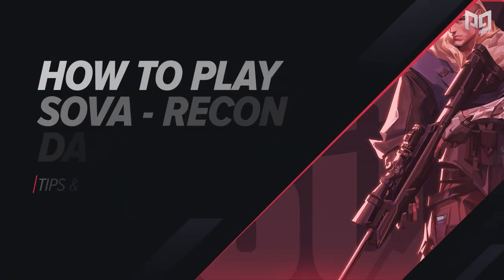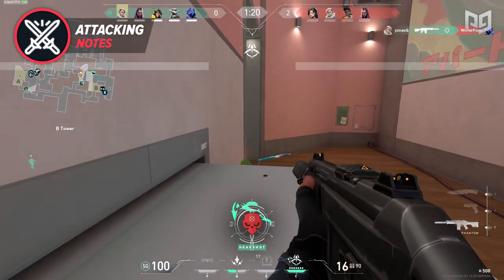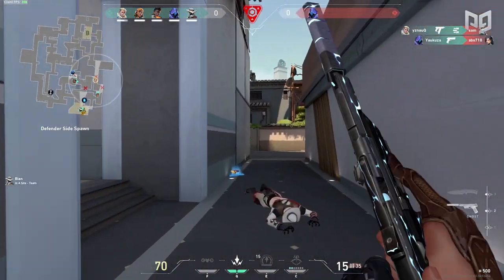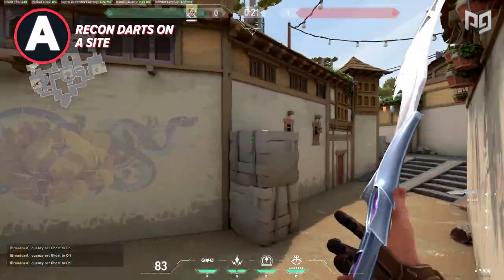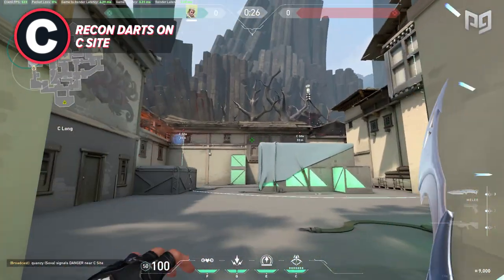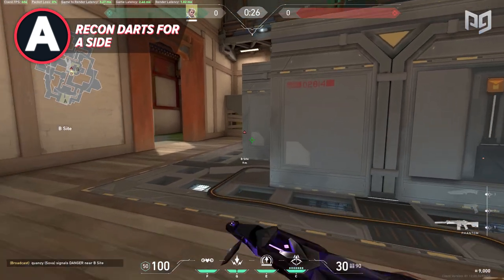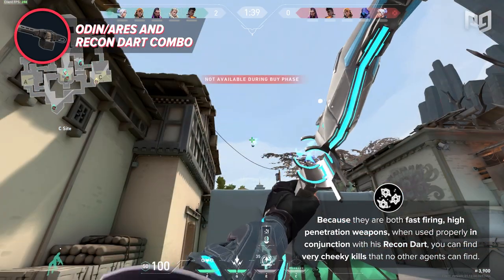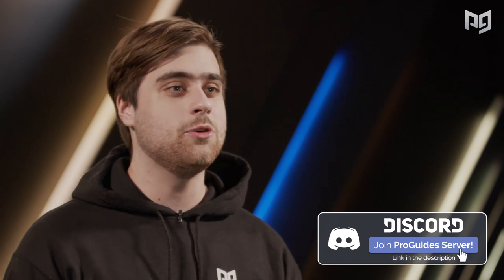GET PERFECT ARROWS! - The ONLY Recon Bolt Guide You'll EVER NEED - Valorant